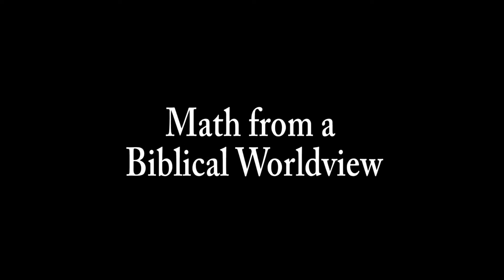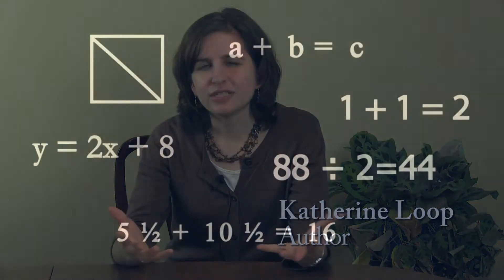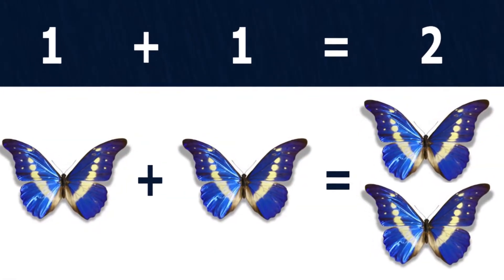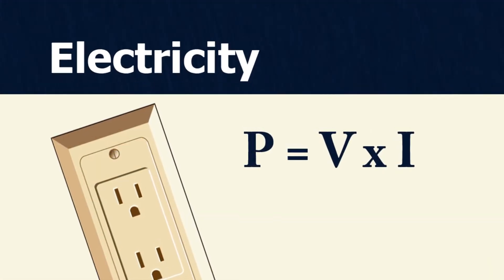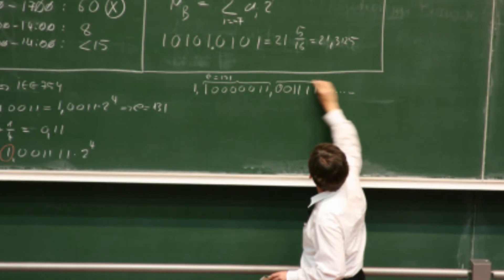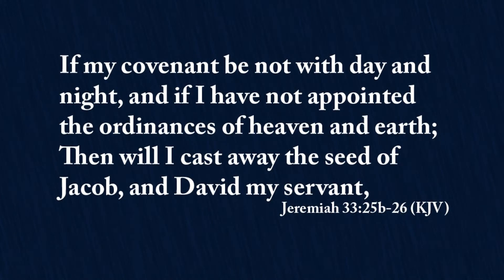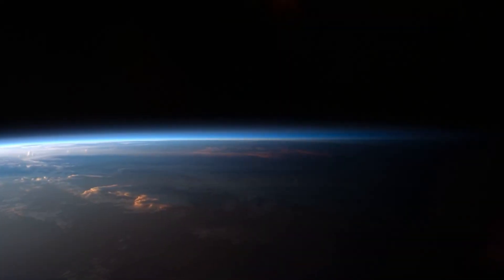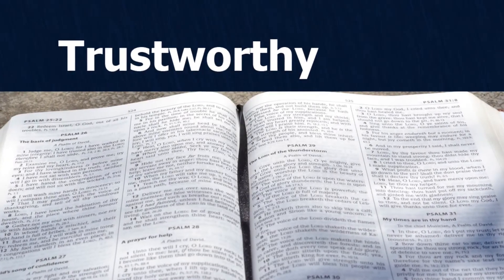Math from a Biblical Worldview - Introducing Principles of Mathematics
An overview of how math can be taught from a biblical worldview, plus a quick look at a new biblical worldview math curriculum for junior high.